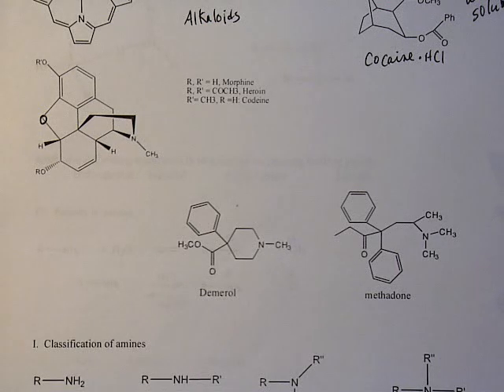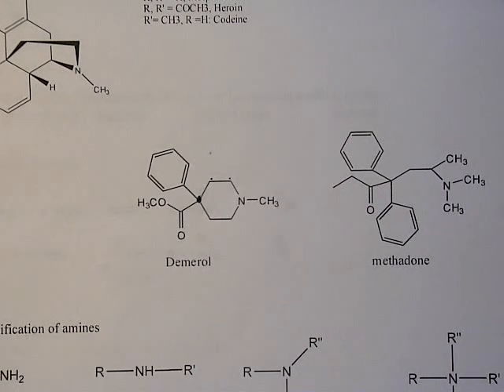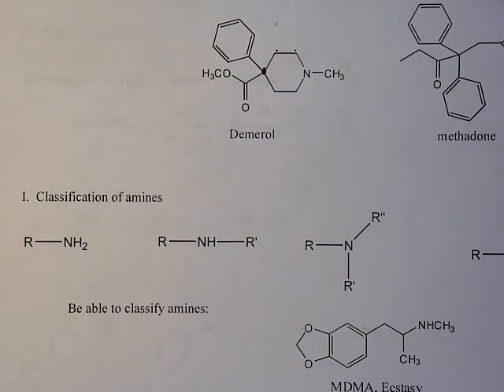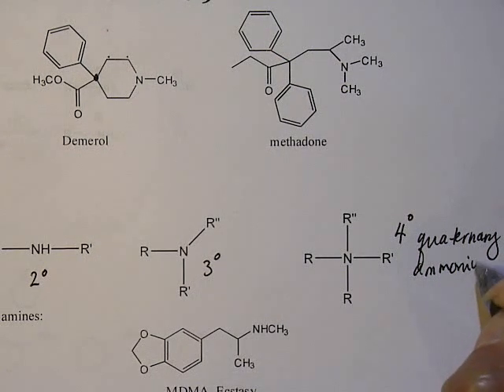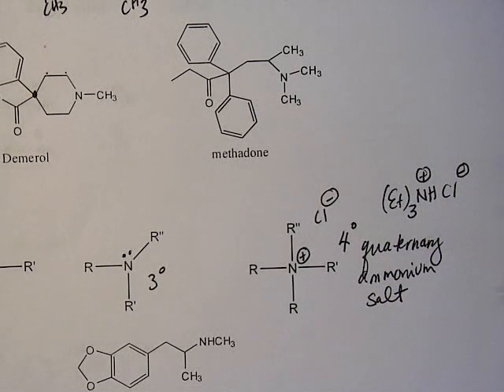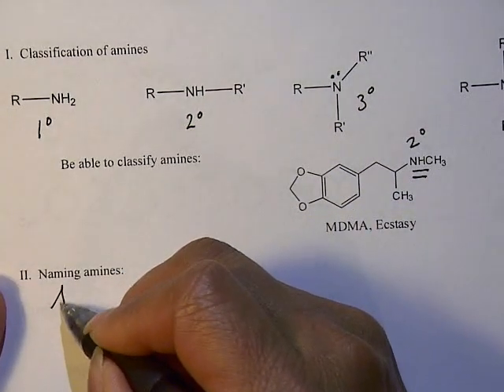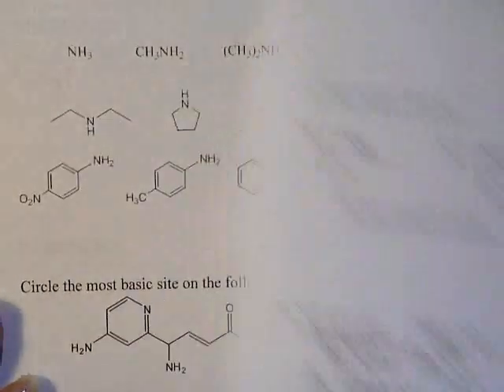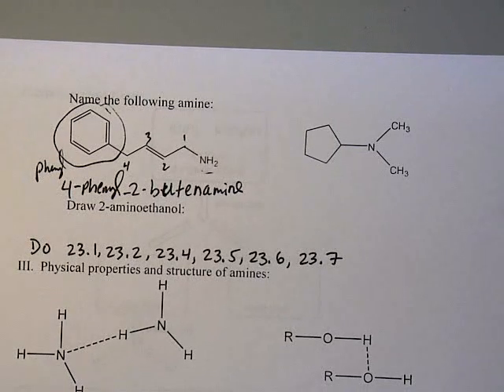chem 225 amines 11B intro